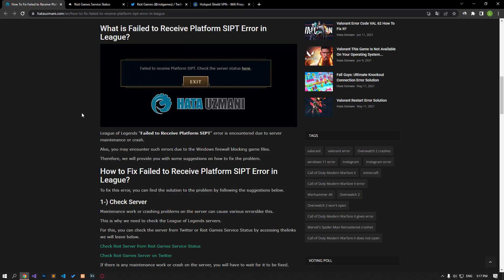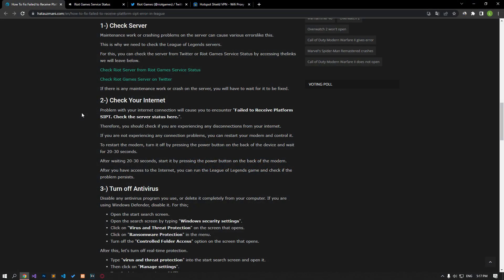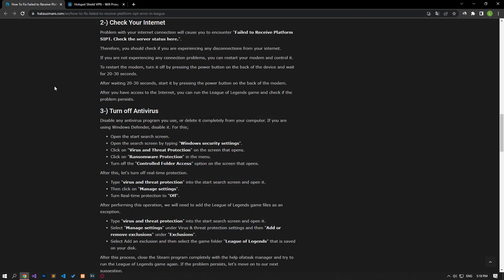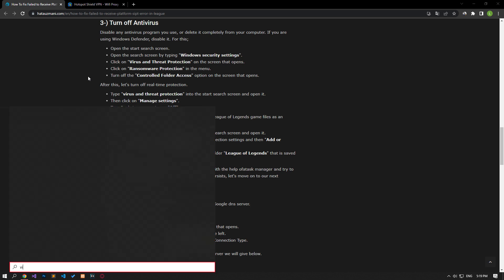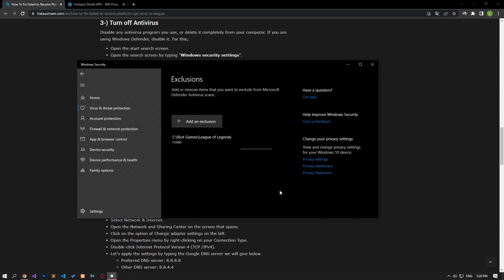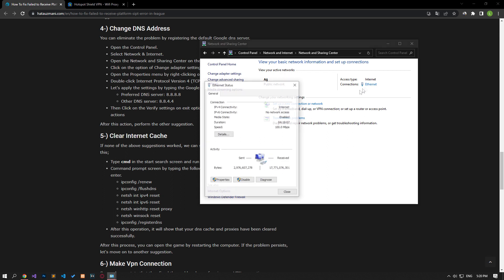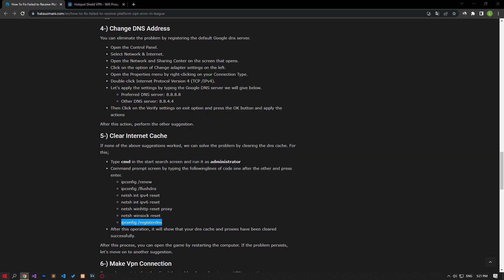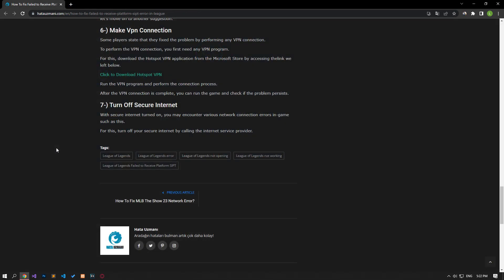Fix Failed to Receive Platform SIPT Error in League of Legends (NEW)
In this video, we will try to resolve the "Failed to Receive Platform SIPT. Check The Server Status here." error that League of Legends players encounter in-game.